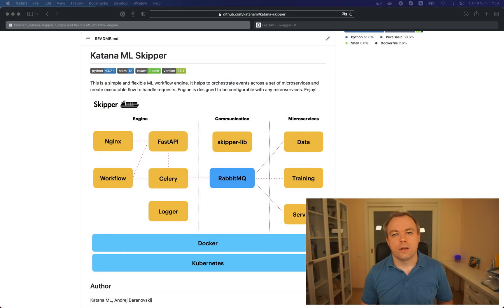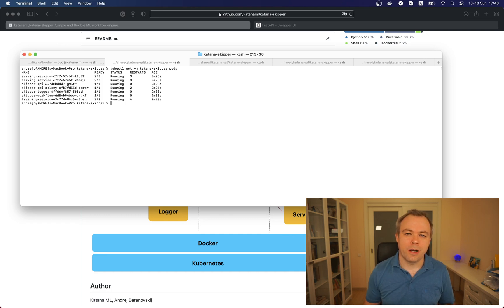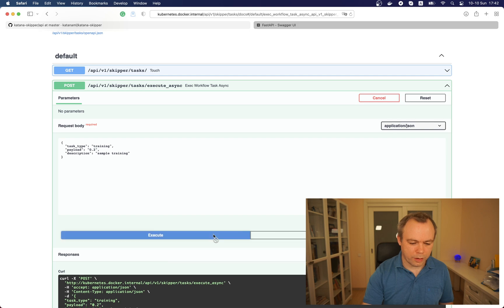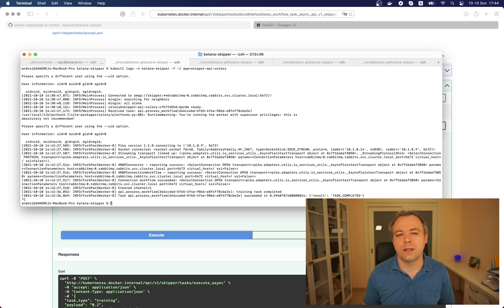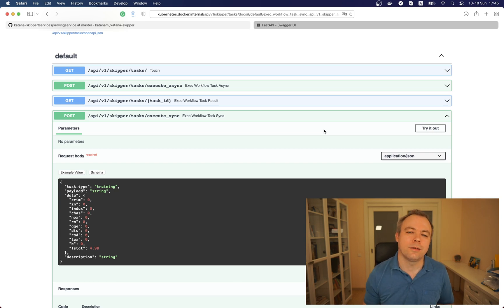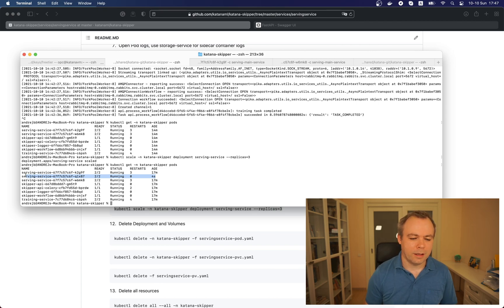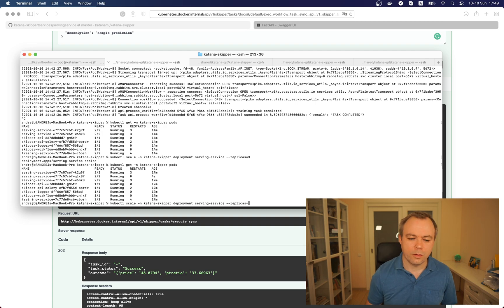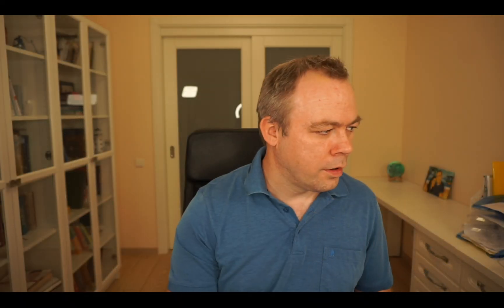MLOps: Scaling TensorFlow Model on Kubernetes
ML model serving/prediction API can be scaled on Kubernetes by adding or removing Pod instances. I show you a live demo and explain how scaling can be done for TensorFlow model running on Kubernetes.

0:00 Introduction
0:44 Architecture
1:19 Model training
4:47 Test with 2 Pods
8:44 Scale to 3 Pods
11:04 Scale to 1 Pod
12:52 Summary